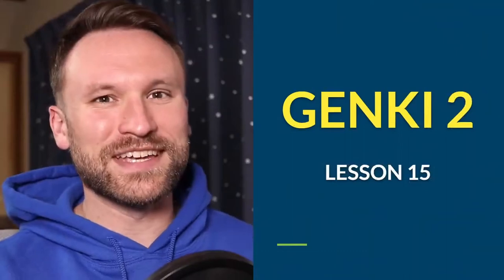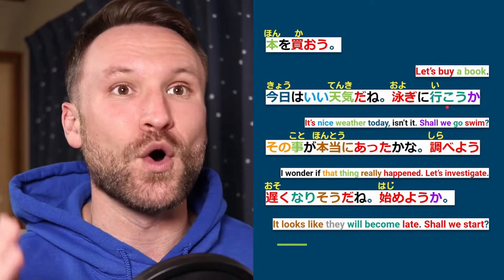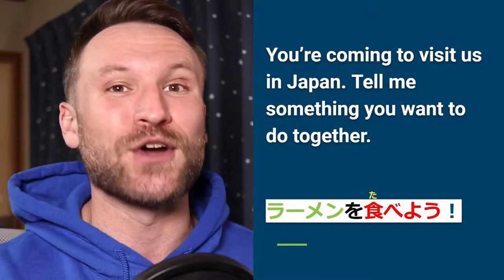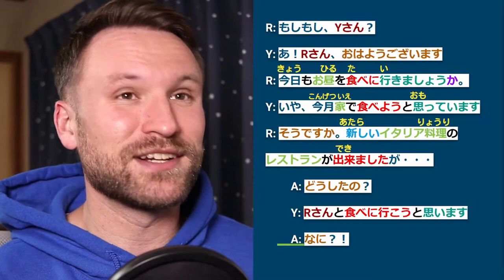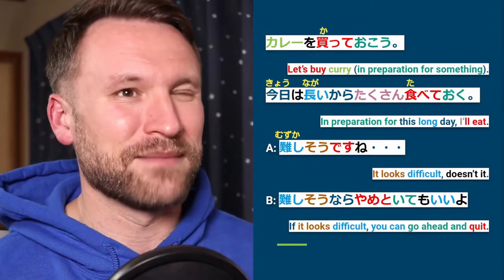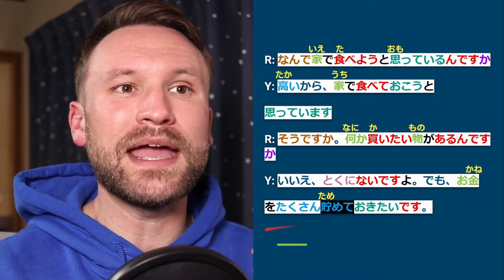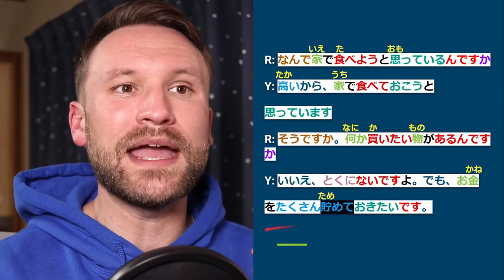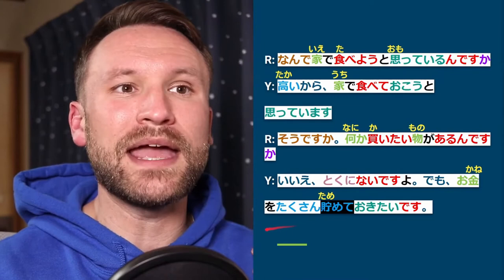【N4】Let's do... in Japanese (Volitional) | Genki II Lesson 15 Grammar Made Clear 【Chat Removed】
This is the stream cut with audience interaction removed.
MASTER all of Genki 2 Lesson 15 with CLEAR and SIMPLE explanations of every Japanese grammar section, lots of example sentences, and even conversation examples! Let's MASTER Japanese grammar together!

While Genki 1 claims to cover JLPT N5 material, Genki 2 makes it's way into JLPT N4 material!

I strongly recommend ordering from the Japanese Amazon, even if you live in the USA. It's MUCH cheaper

Genki 1 (USA)
Genki 1 (JAPAN)

Genki 2 (USA)
Genki 2 (UK)
Genki 2 (JP Recommended)

0:00 Intro
0:46 The Japanese Volitional Form
9:15 Resolutions in Japanese with と思っています
16:28 Doing things in preparation with ておく
26:53 Modifying nouns with verbs and sentences in Japanese